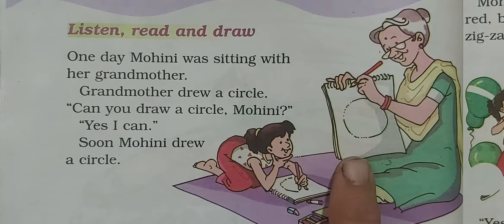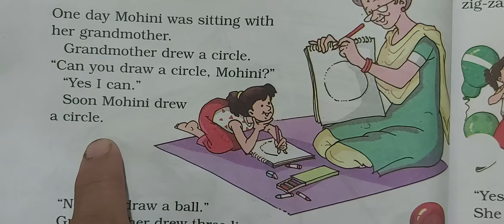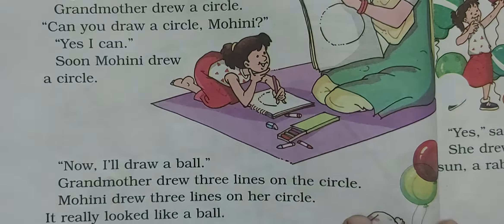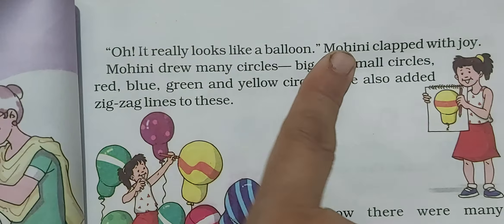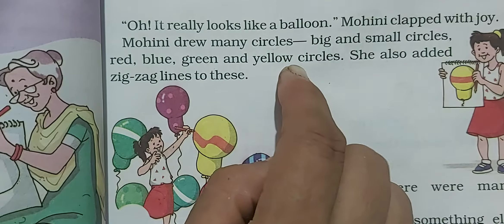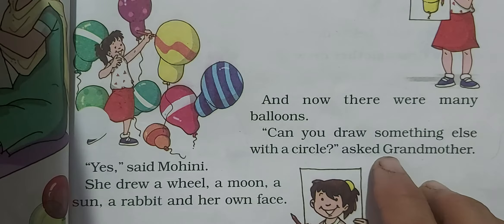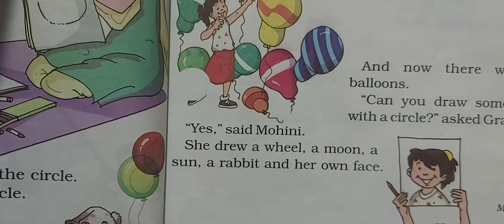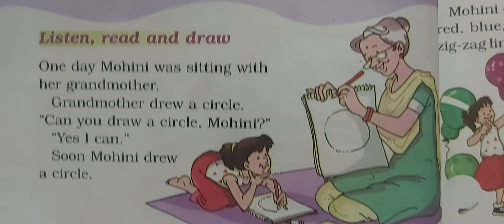30 July 2021